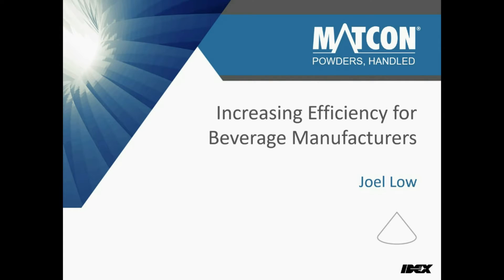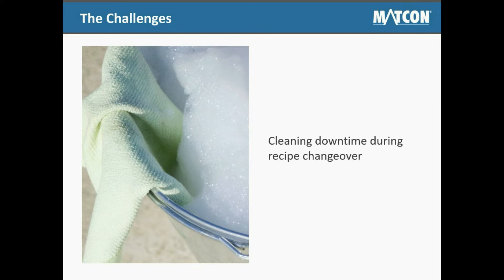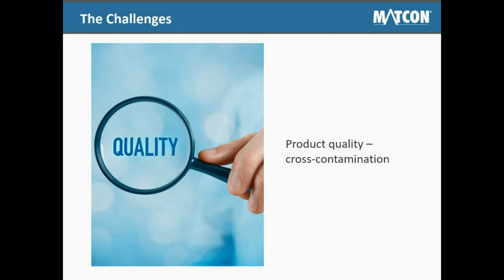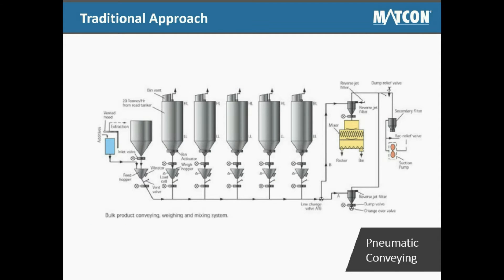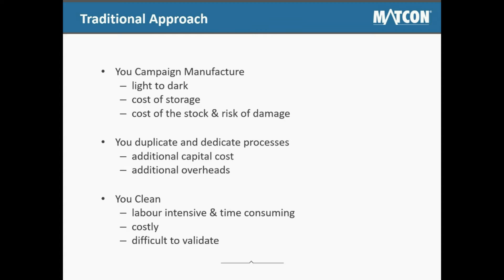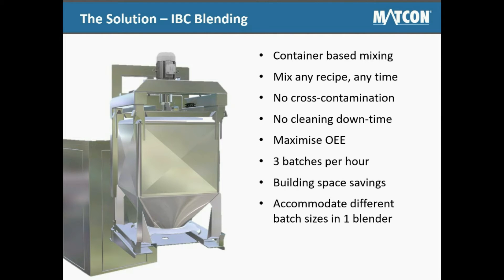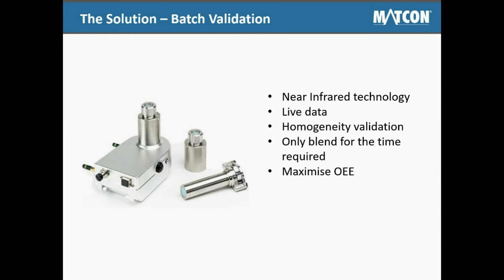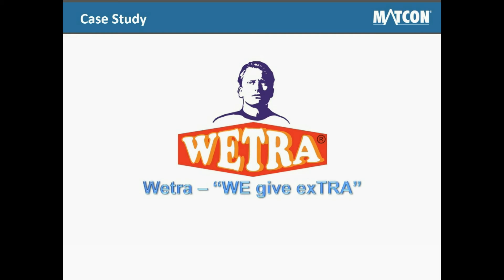Manufacturing Beverages & Mixes using Powders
Increase manufacturing efficiencies when making beverages and mixes using Intermediate Bulk Containers (IBCs) and Industrial Blending.

Manage powder segregation, containment and accurately blend ingredients.

The perfect solution for instant coffee manufacturers and beverage mixes.